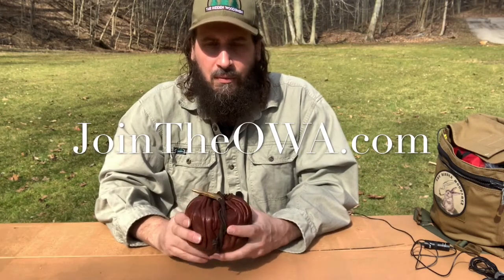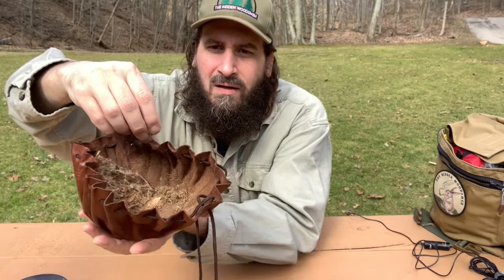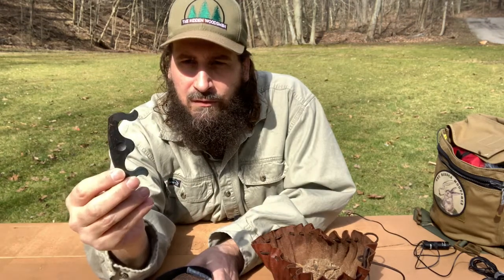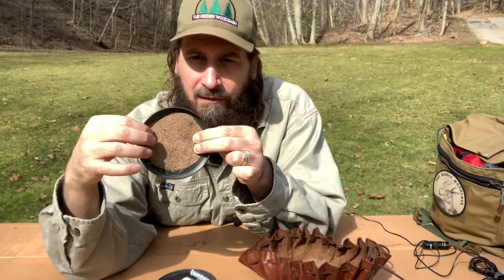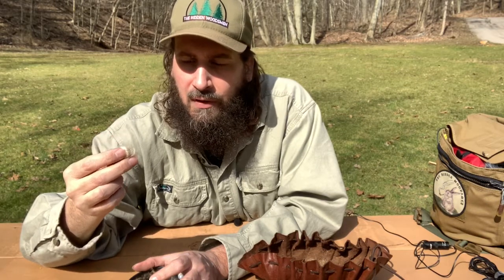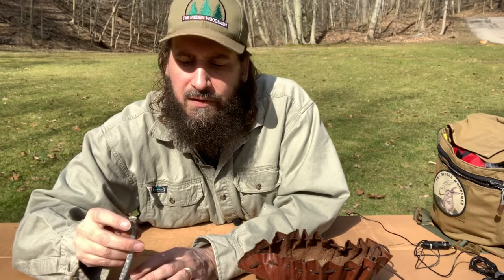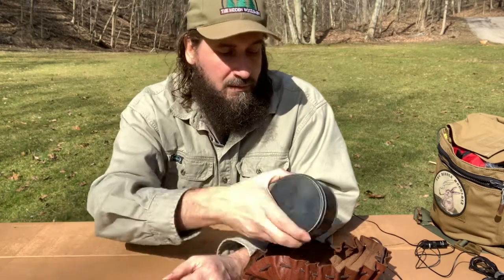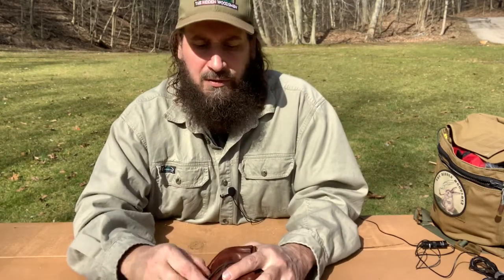My Favorite Flint & Steel Kit with a Pouch from MCQ Bushcraft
Hi.  My name is Jamie Schmotzer, and I’m an herbalist and instructor for the Old World Alliance co-founded by Jamie Burleigh.

In this video I show the fire kit that I use most often, which includes a sweet leather tinder pouch from from MCQ Bushcraft, amadou and kapok tinder from Beaver Bushcraft, and the Reel Striker designed by Jamie Burleigh and sold at Campcraft Outdoors.